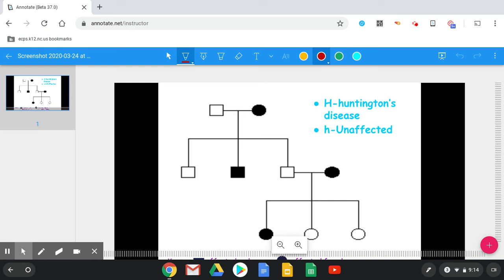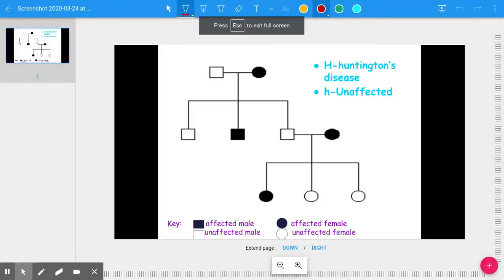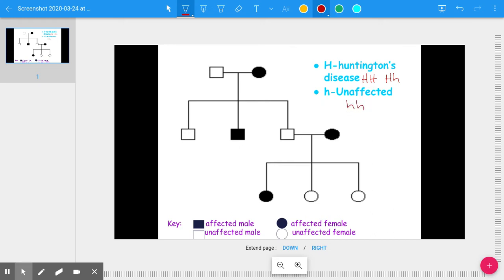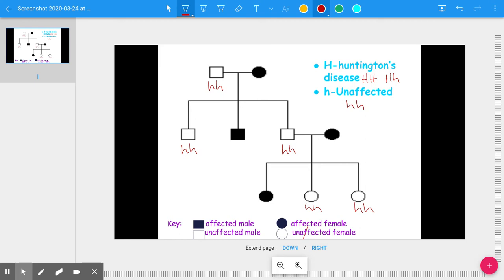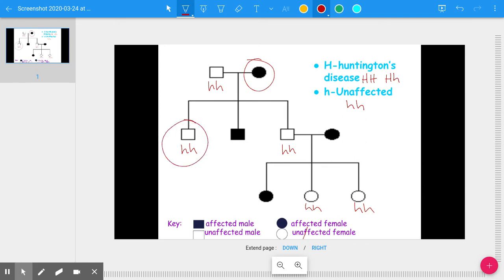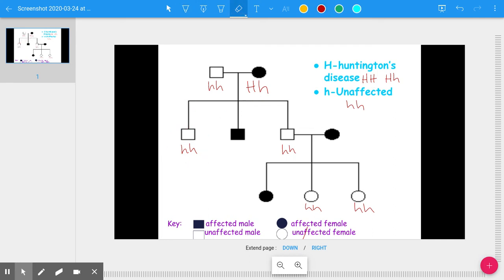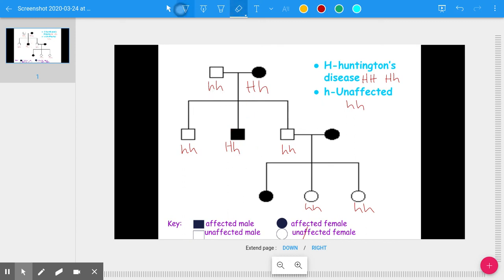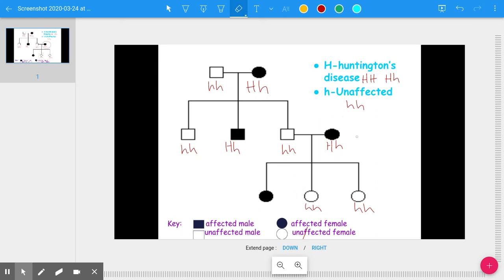Huntington's Disease Pedigree